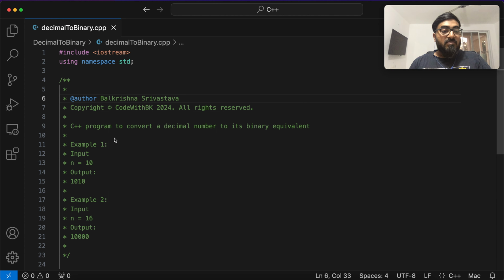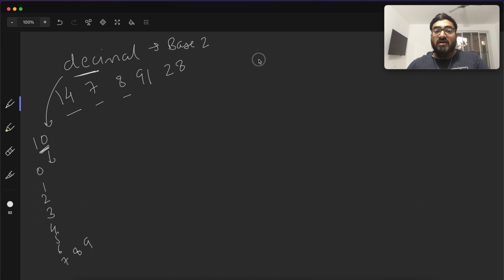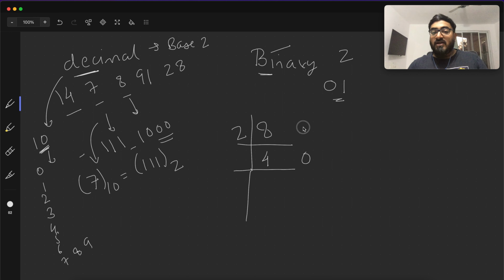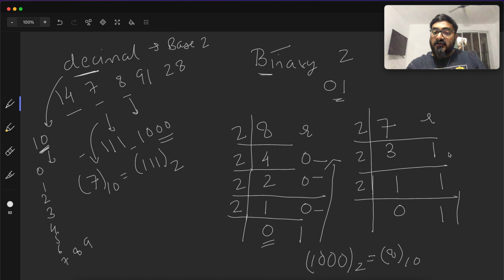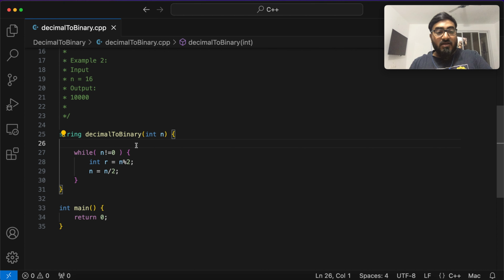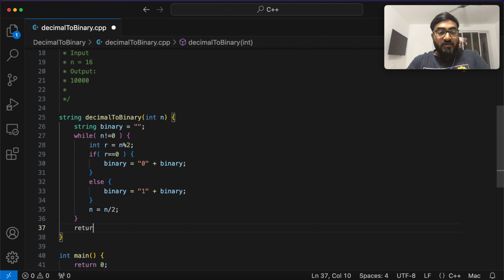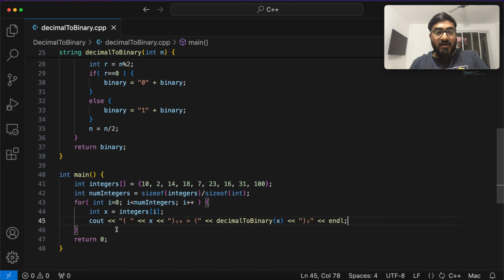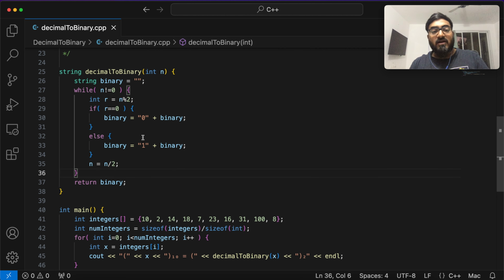C++ Program – Convert Decimal to Binary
In this video, we will write a *C++ Program to Convert a Decimal Number to Binary* . This step-by-step tutorial explains how to convert a given decimal integer into its binary representation using simple logic in C++.

In this video, you will:
- Learn how to take *integer input in C++*
- Understand the logic of *decimal to binary conversion*
- Implement conversion using *division and remainder method*
- Practice storing and printing *binary digits* in the correct order
- Strengthen your knowledge of *number systems in C++*

- Beginners learning *C++ basics*
- Students practicing *C++ programming exercises*
- Anyone preparing for *coding interviews and exams*
- Learners wanting to improve *problem-solving skills in C++*

Converting decimal to binary is a classic and frequently asked program in C++. It helps build a strong foundation in *loops, arrays, and number system conversions* . A must-practice problem for anyone learning C++ programming.

If you are new to *C++ programming*, this program will help you gain confidence with *logic building and implementation* .